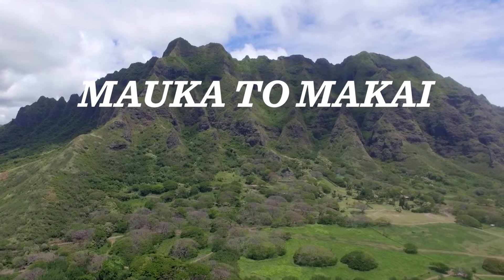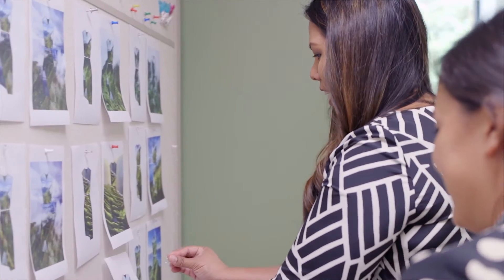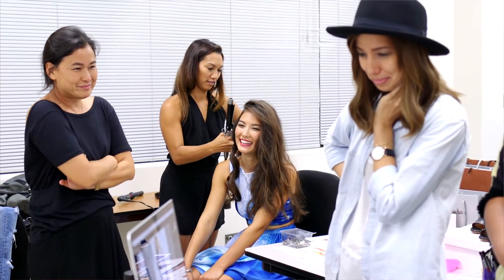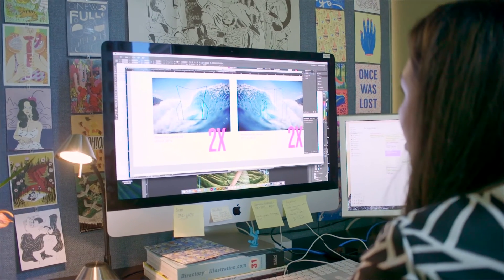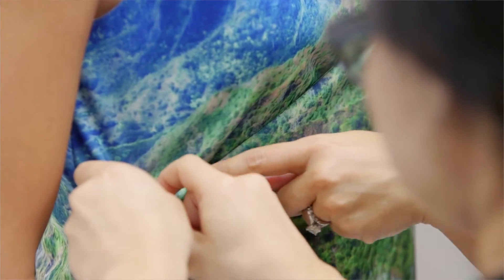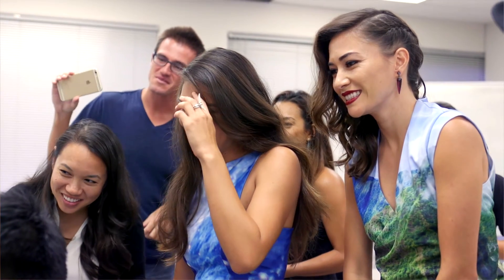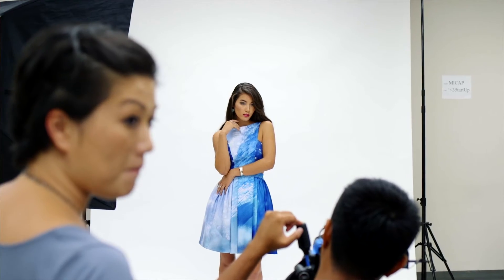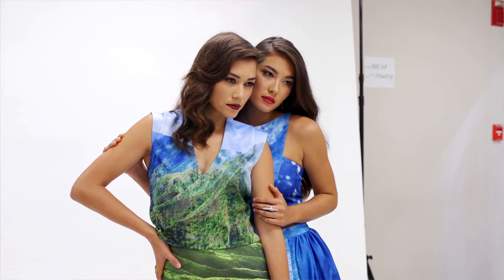Behind-the-Scenes Look at Making HONOLULU Magazine’s Mauka to Makai Cover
Get a behind-the-scenes look at the making of HONOLULU Magazine’s November 2015 cover, which features a dress printed with photography by Cameron Brooks and Zak Noyle, by designer Allison Izu.